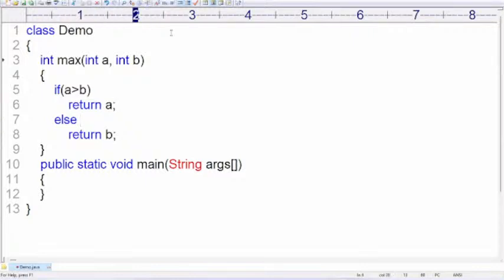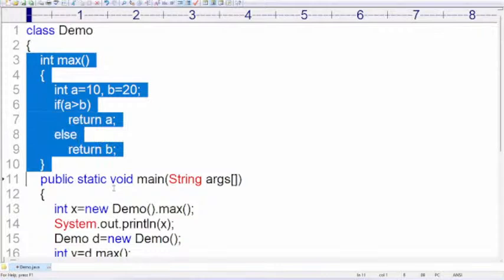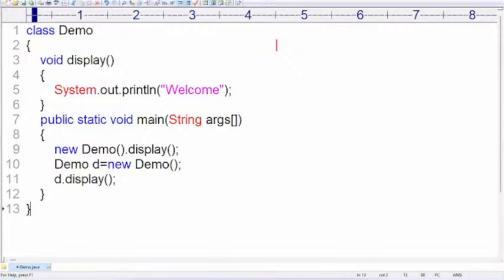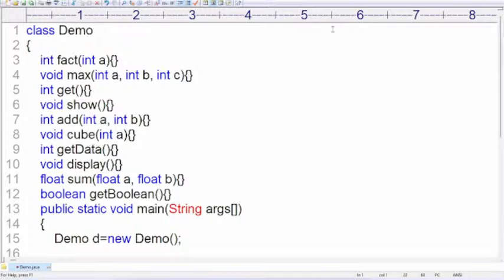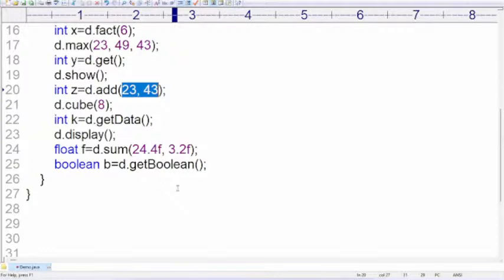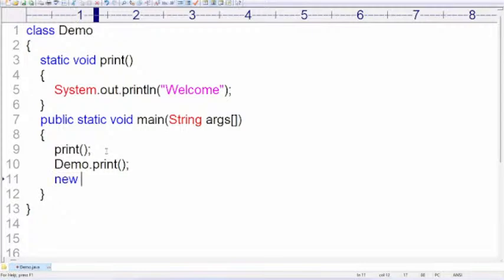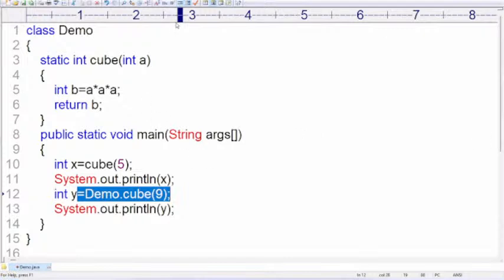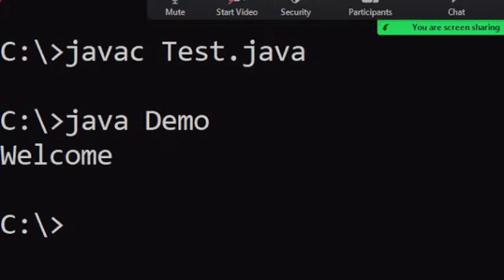Chandrakant Shrivastava's -JAVA FULL STACK DEVELOPMENT-28-10-12- ADV JAVA